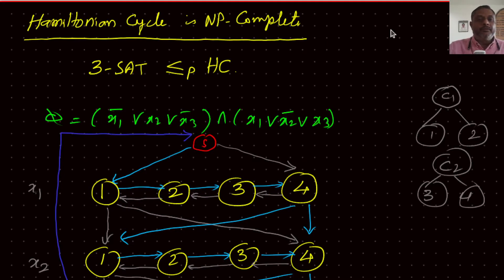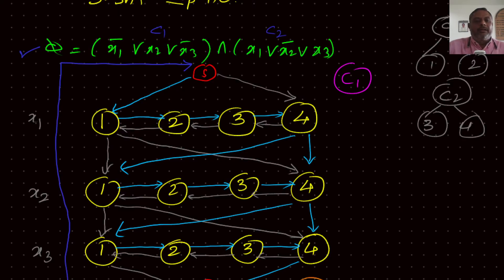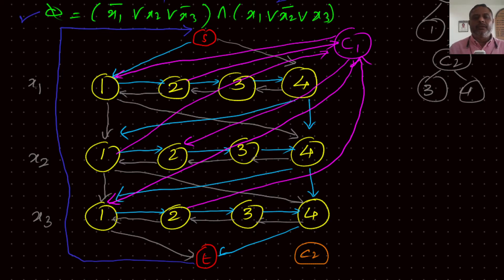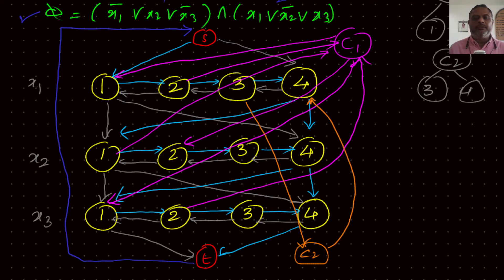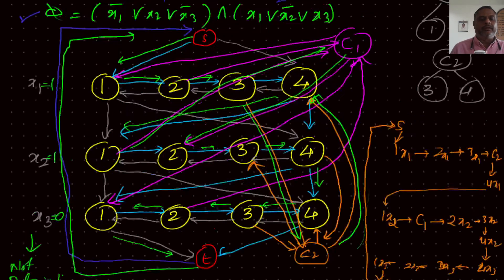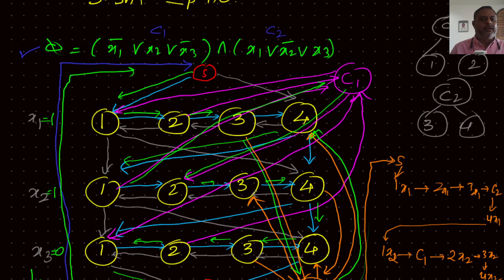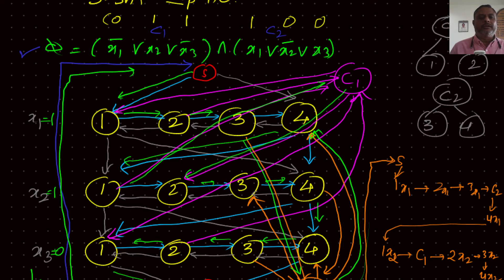Hamiltonian Cycle problem is NP-Complete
Now lets prove that the Hamiltonian cycle problem is NP-Complete simply by proving first that it is an NP problem and then, reduce a well known NP-Complete (3-SAT) problem  into this problem in poly-time.